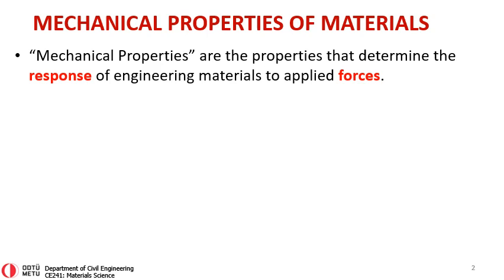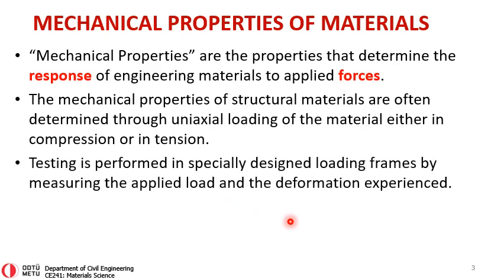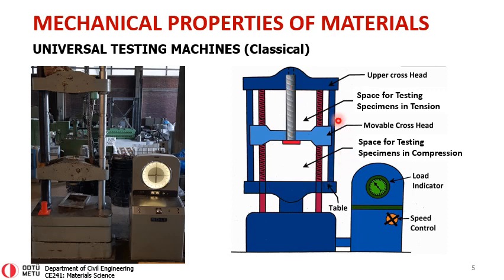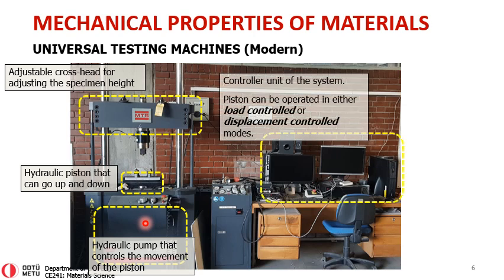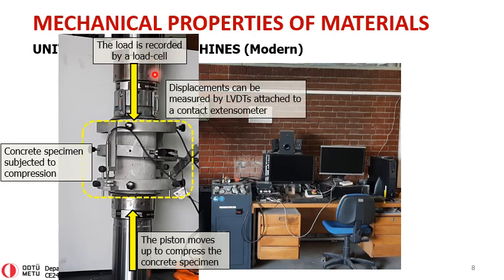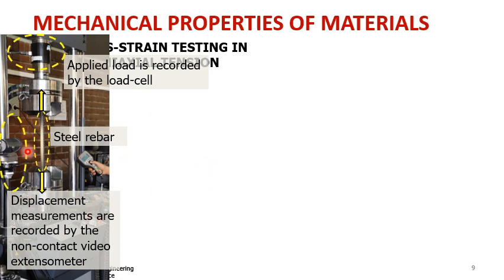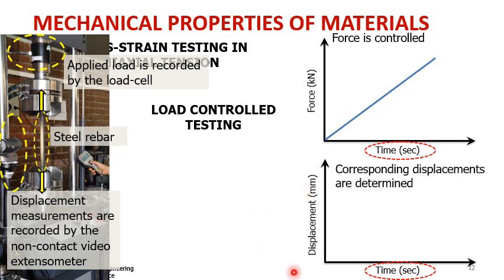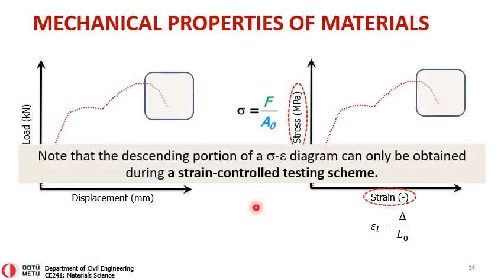Lecture 6 Mechanical Properties of Materials (a)